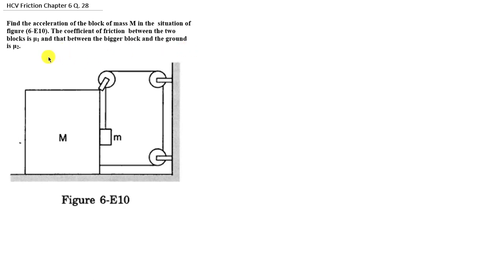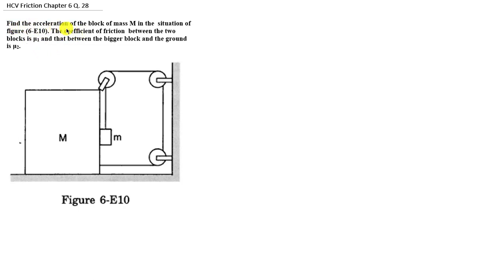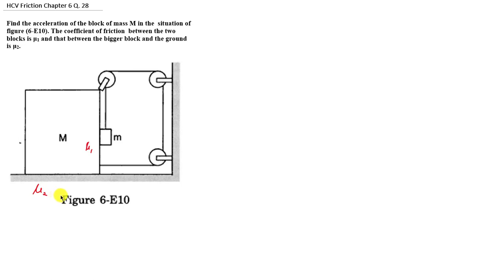Frcition || HCV Problem 28 || Concepts of Physics || BEST PHYSICS || Ritesh Agarwal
Ques: Figure shows a smooth track which consists of a straight inclined part of length L joining smoothly with the circular part. A particle of mass m is projected up the incline from its (a) Find the minimum projection speed v0 for which the particle reaches the top of the track. (b) Assuming that the projection speed is 2v0 and that the block does not lose with the track before reaching its top, find the force acting on it when it reaches the top. (c) Assuming that the projection speed is only slightly greater than vo, where will the block lose contact with the track?